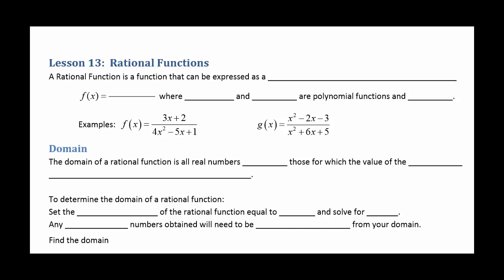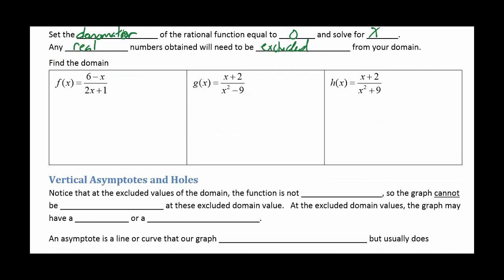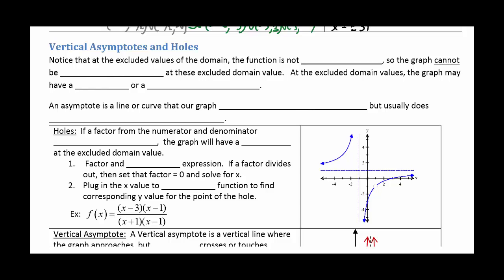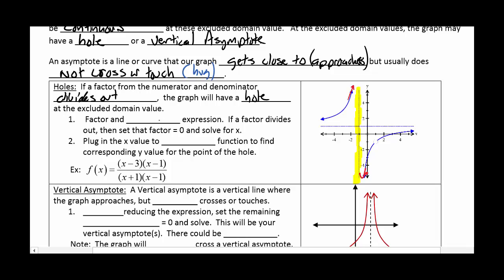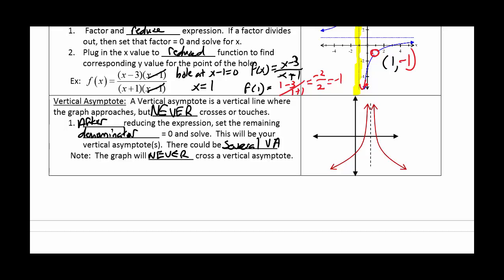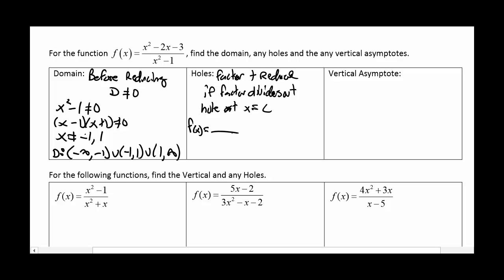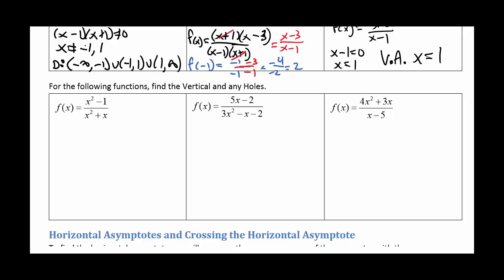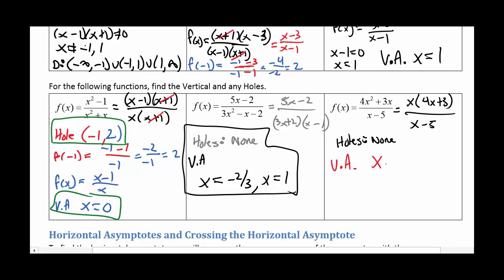Rational functions part I